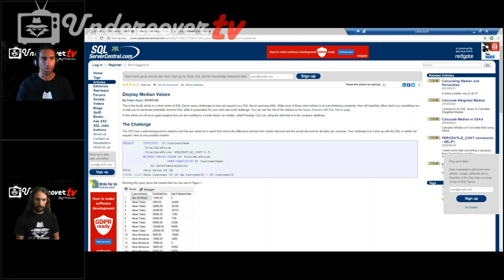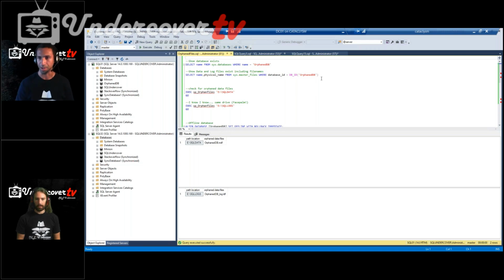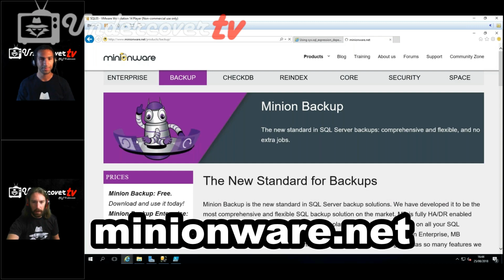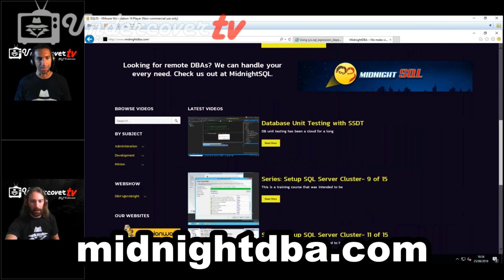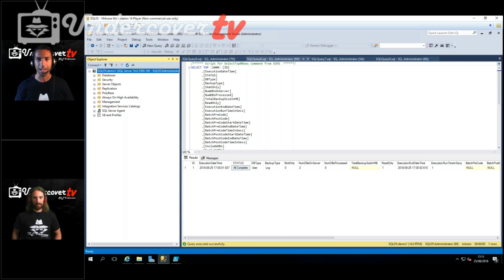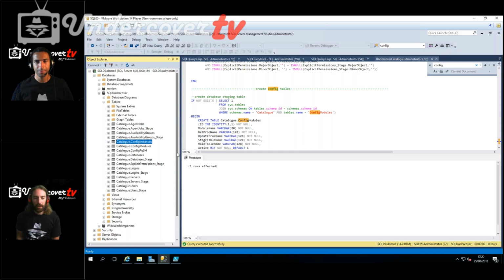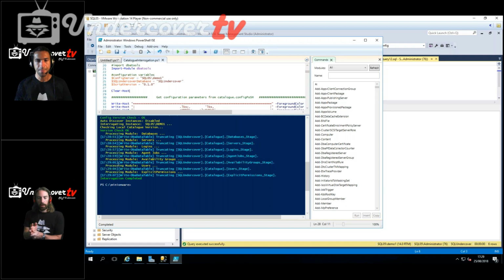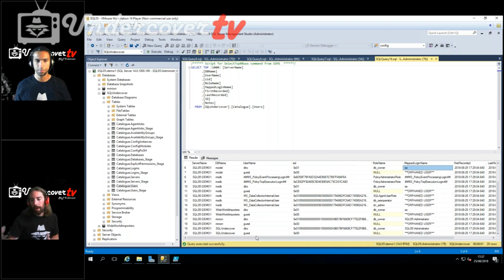Undercover TV from SQL Undercover, August 2018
The latest webcast from SQLUndercover.com. In this episode David and Adrian take a look at a few blog posts that have caught their interest, review Minion Backup from Minionware and announce the release of the all new Undercover Catalogue v0.1.